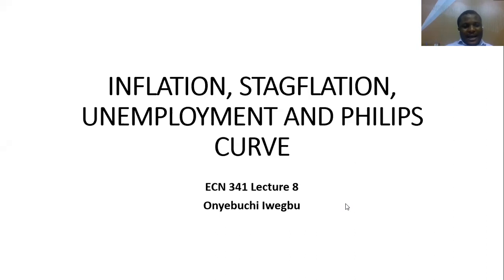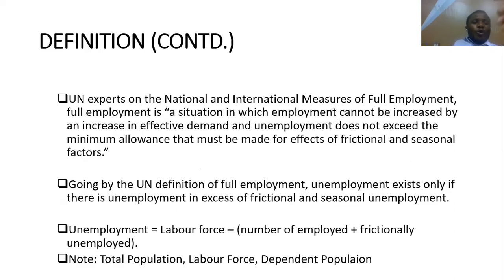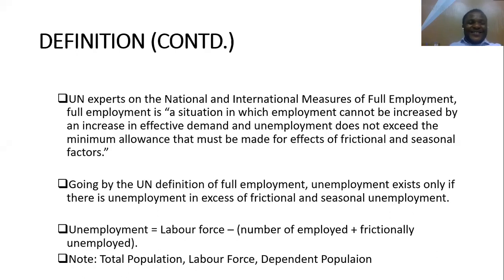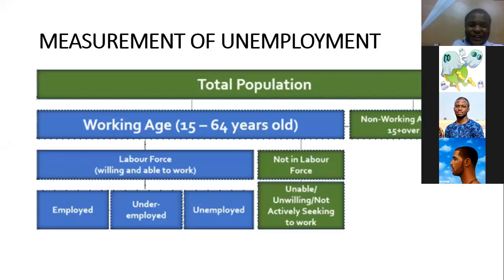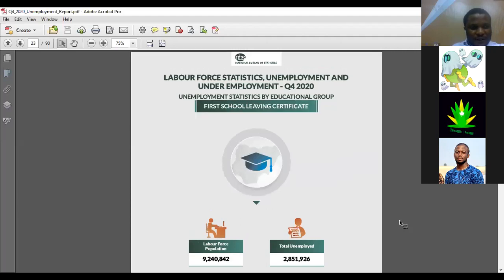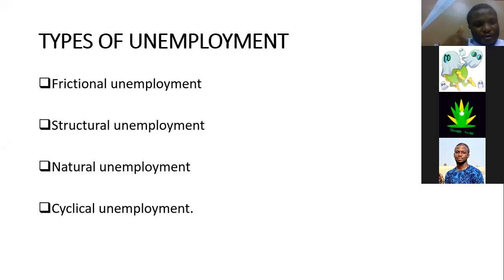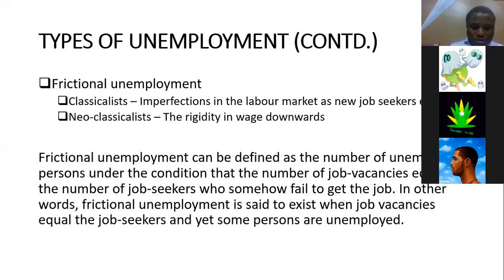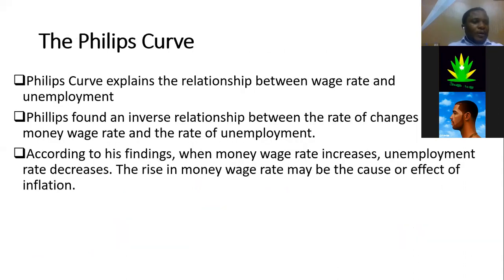Inflation, Stagflation, Unemployment and Philips Curve